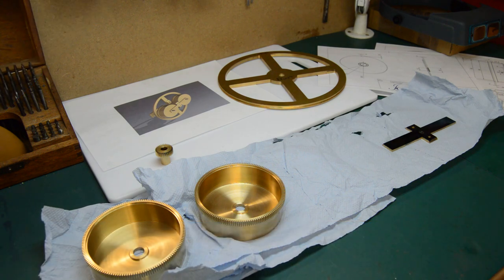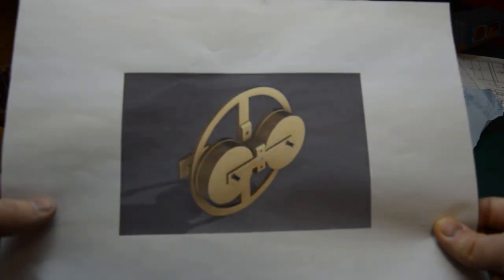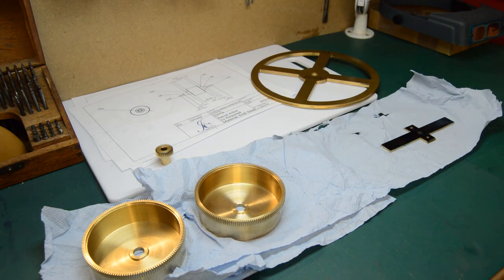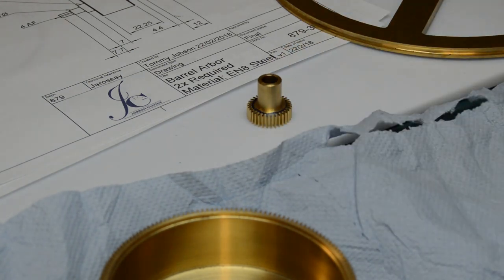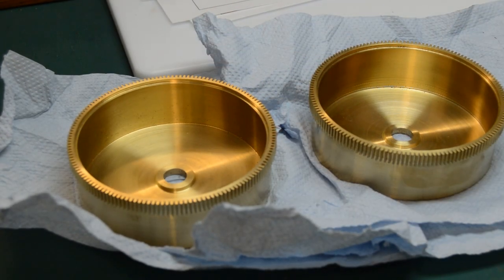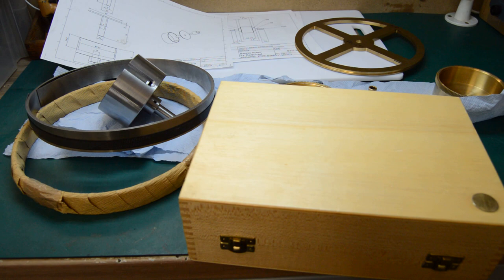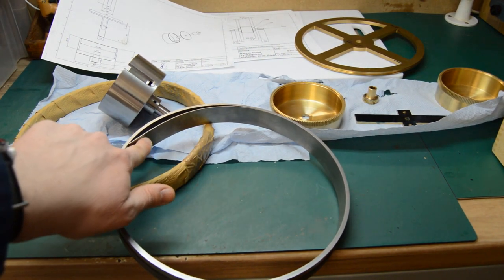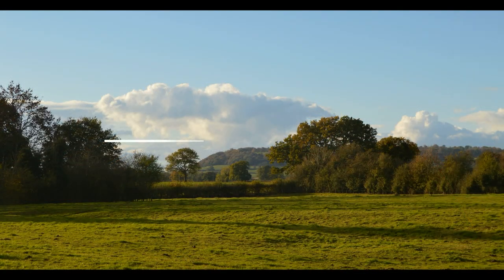Building a Jarossay Spring Drive for a Long Duration Regulator - Part 1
An overview of the project as we begin making a replacement spring drive system for a Jarossay long duration wall regulator.